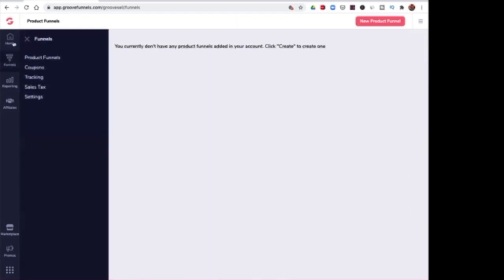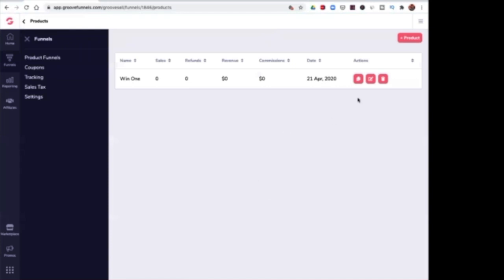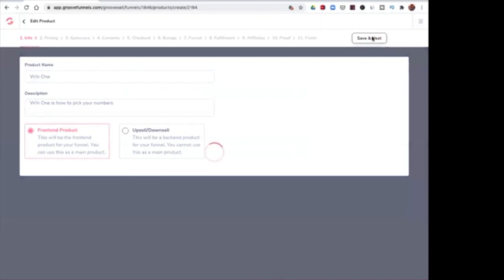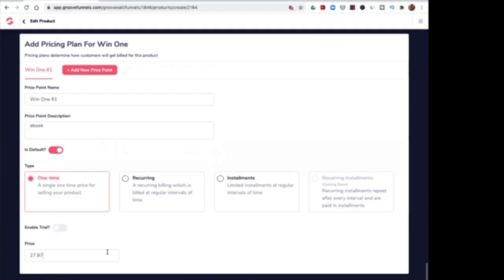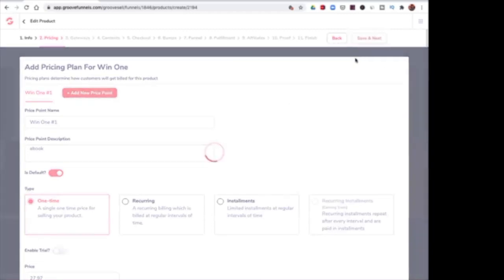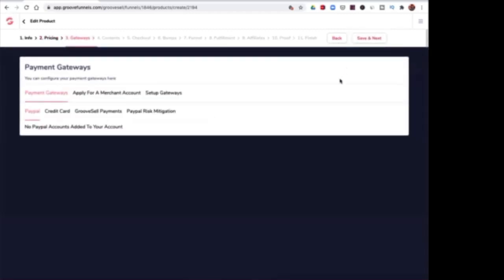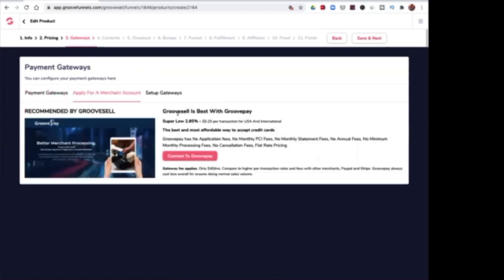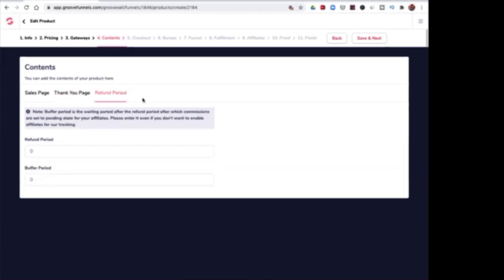GrooveSell | Funnel Demo Part 1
★★★GrooveSell you need to see the great funnel builder inside part 1.
+Sign up and get these bonuses, the groundbreaking 24-hour ranking system (Save $997)
+ Ebook 20 Ways to get more people watching and recommending your youtube videos.

GrooveSell is the most complete shopping cart package in the market today!!!